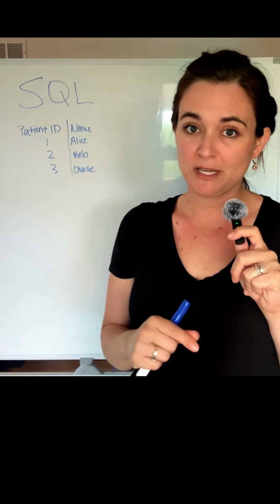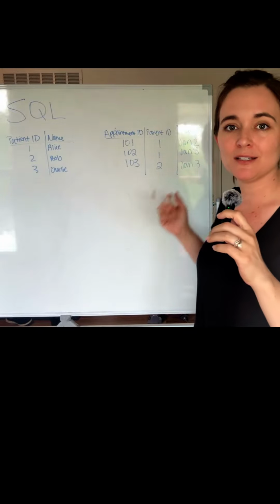Data Analyst 101: Why Your SQL Joins Are Giving You the Wrong Counts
Avoid Costly SQL Errors: Mastering Table Joins in Healthcare Data

Hi, I'm Casey, a healthcare data analyst; with a background in healthcare data program evaluation and quality control. I'm here to help you navigate the complexities of SQL joins and cardinality in a database. In this video, we'll explore the critical importance of correctly joining tables in your database. A simple mistake—changing a single word in your SQL join—can drastically alter your data and lead to significant errors, such as incorrectly reporting patient numbers. Using a whiteboard, I'll guide you through one-to-many relationships and how they impact your data, starting with a basic breakdown of tables as spreadsheets with rules.

00:00 Introduction and Background
00:24 The Importance of Accurate Data
00:45 Understanding Relational Databases
01:15 Connecting Tables: Patients and Appointments
01:39 The Impact of Table Joins